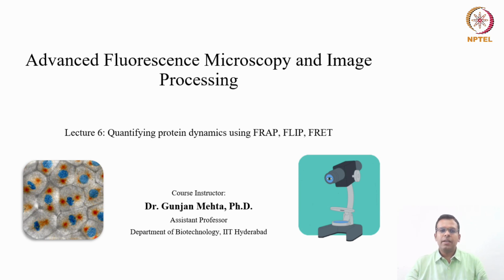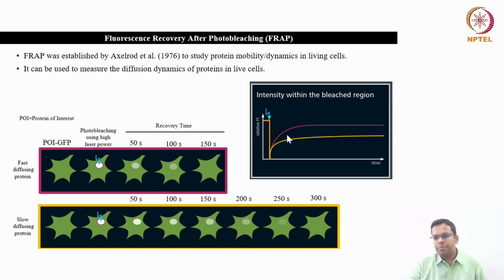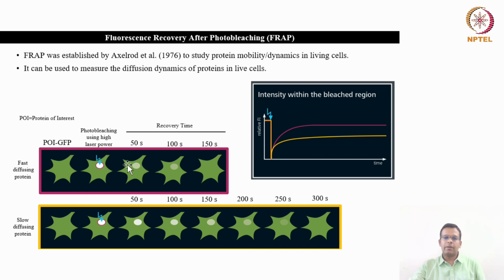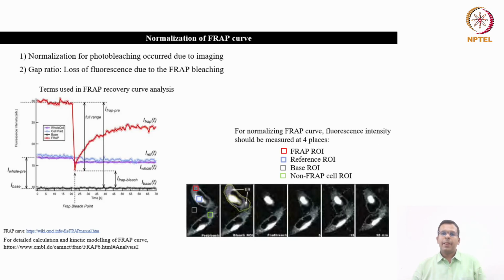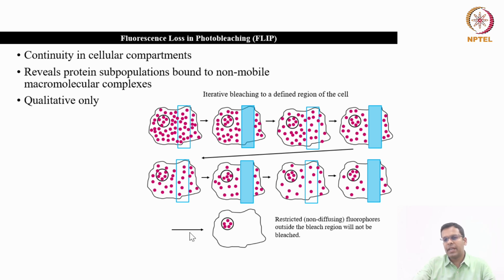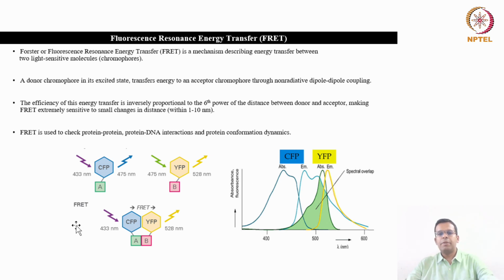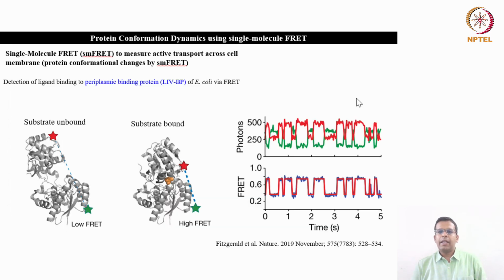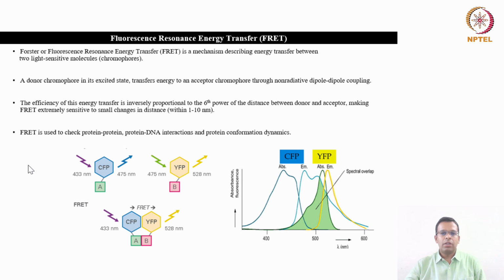Lecture 06_Quantifying protein dynamics using FRAP, FLIP, FRET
How to take multidimentional (x, y, z, time, multicolor, multi position) image of cells?
How to follow Nyquist sampling theorum to avoid over sampling and under sampling?
3D reconstruction,
How to perform live cell imaging?
How to perform time-lapse imaging?